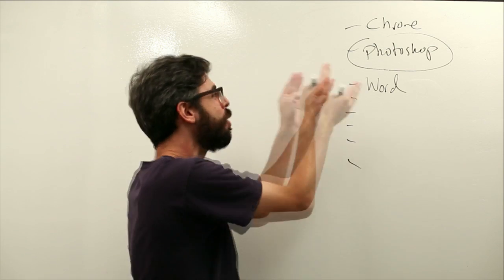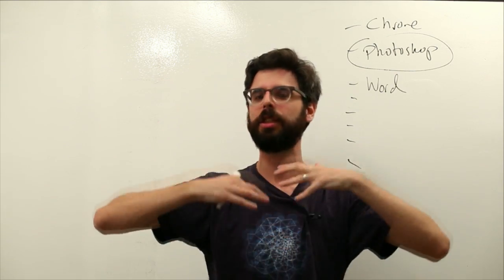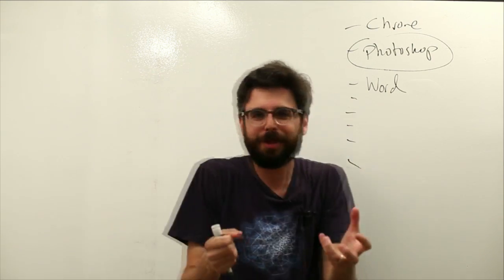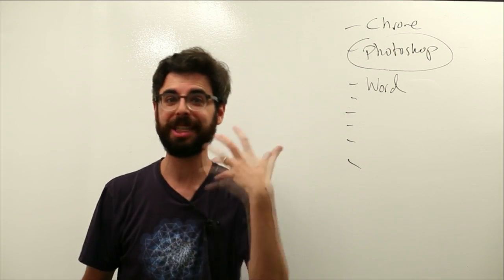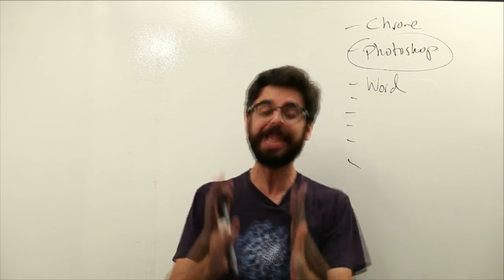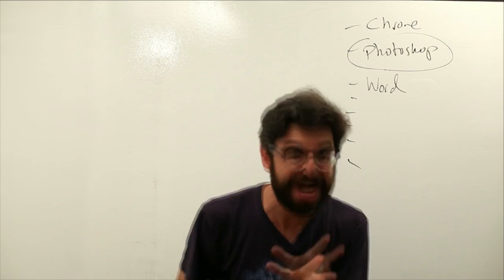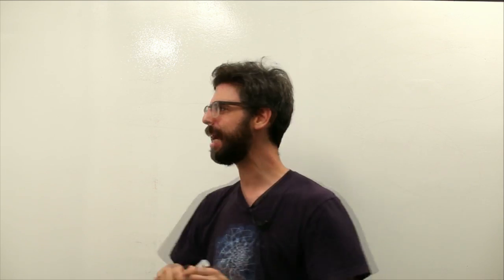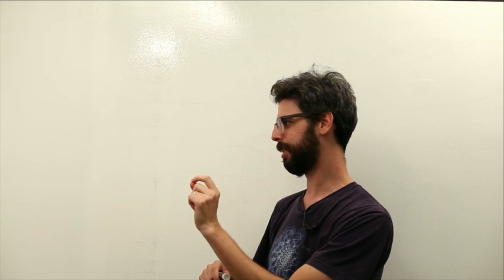0.2: How and why should you learn Programming? - Processing Tutorial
This videos discusses some reasons why you might want to learn to program the computer?  And what are some ways you might learn?